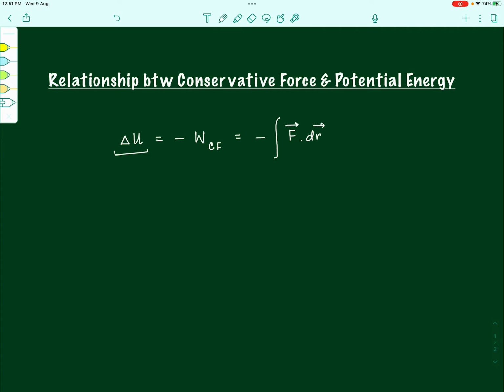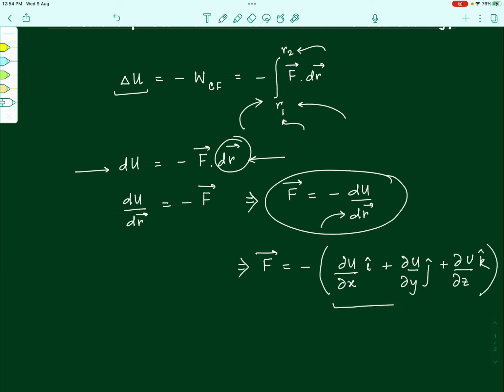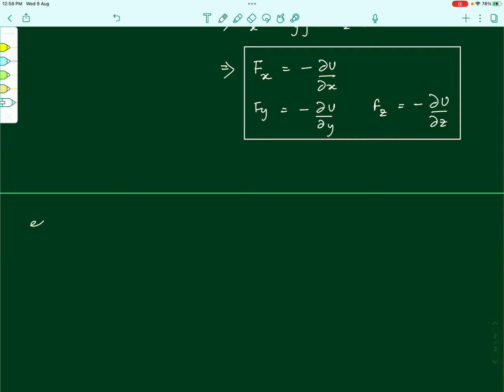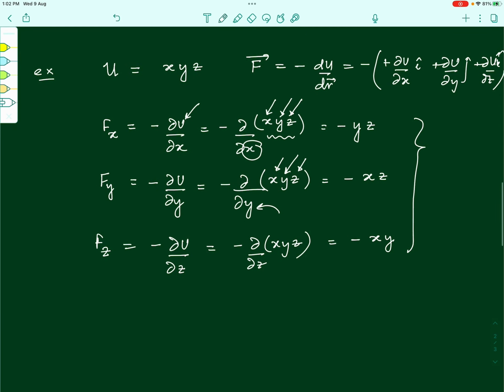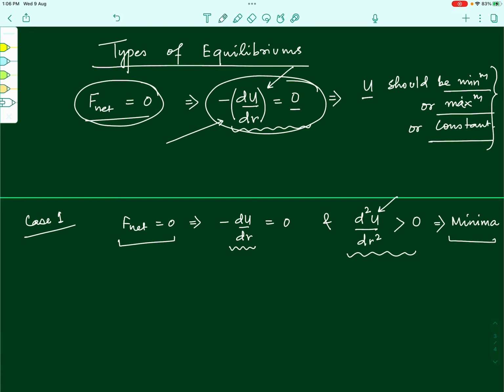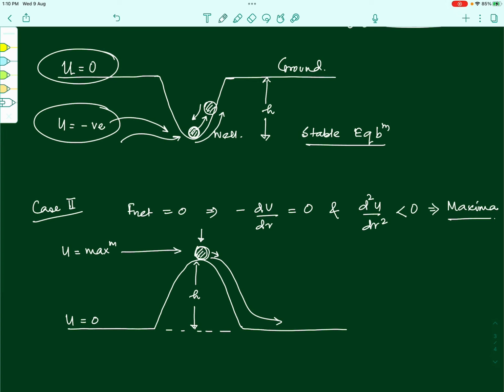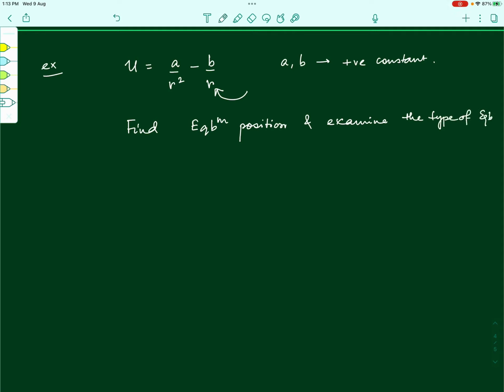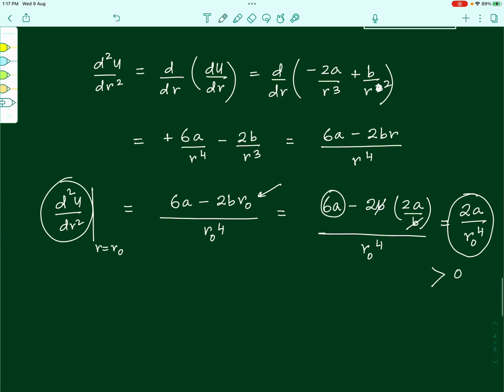Types of Equilibrium l Relation btw Force & Potential Energy l Work, Energy and Power Class-7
Conservative force
Potential Energy
To find force from potential Energy
Equilibrium
Types of Equilibrium
Stable equilibrium
Unstable equilibrium
Neutral equilibrium
Minimum and maximum potential Energy